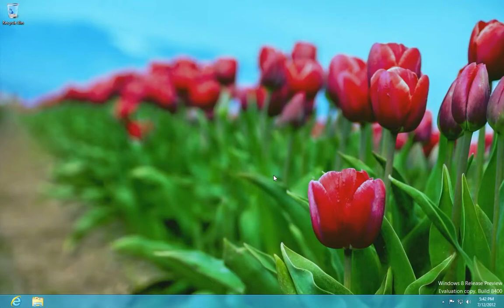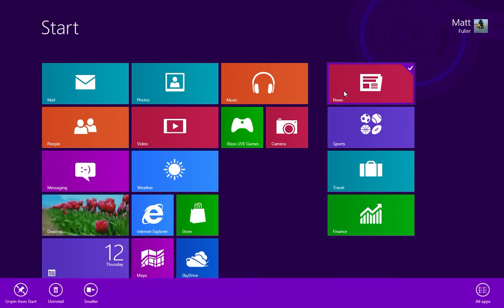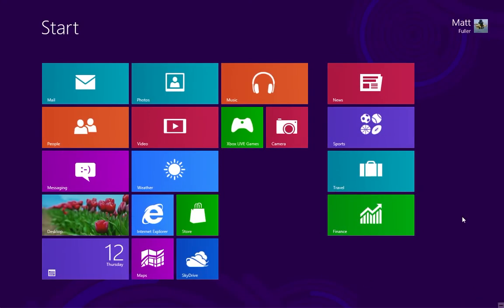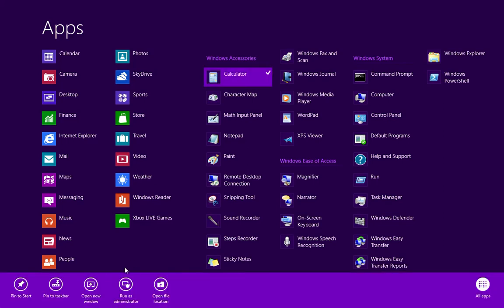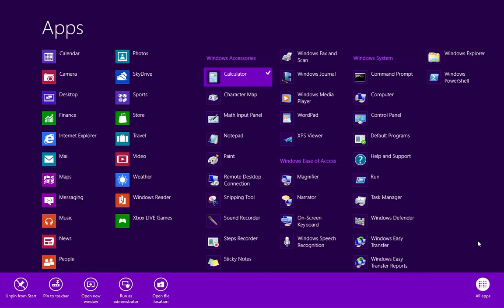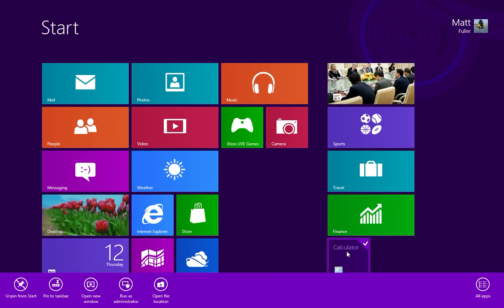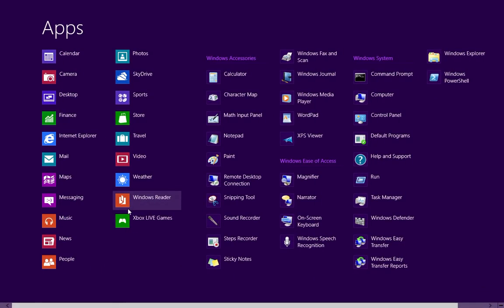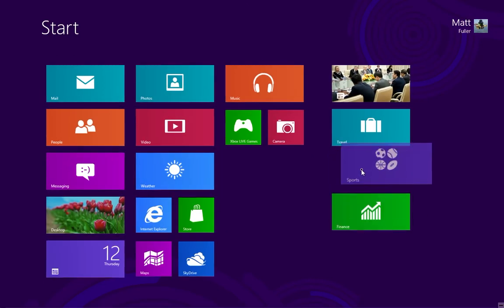Windows 8 - How to Edit Start Menu Tiles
A quick tutorial for new Windows 8 users on how to edit the tiles on the new start menu.